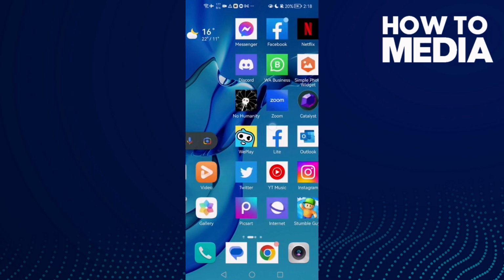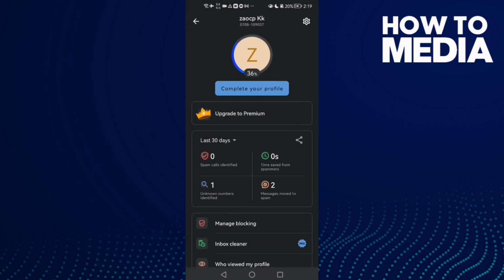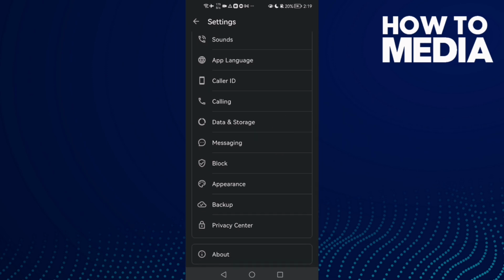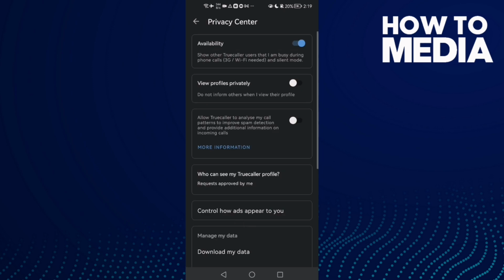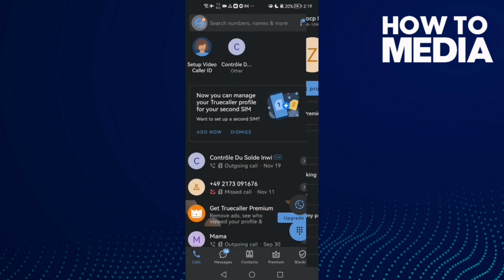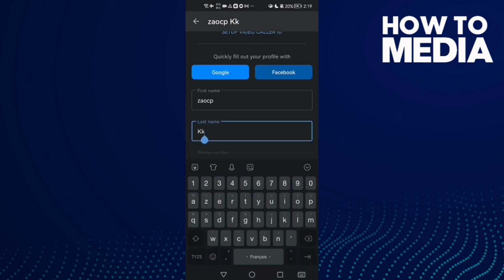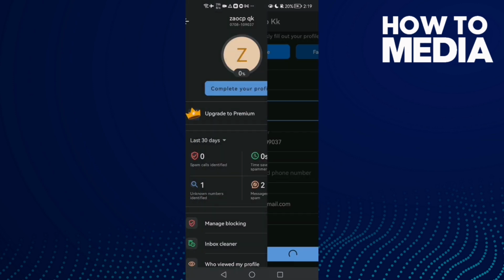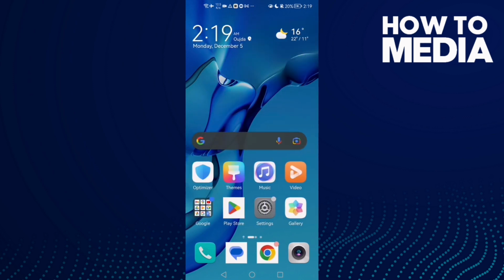How to Change Your Last Name on Truecaller on Android or iphone IOS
in this video we discuss :